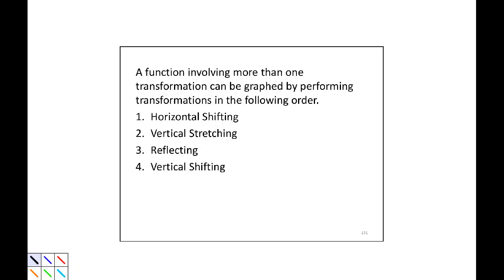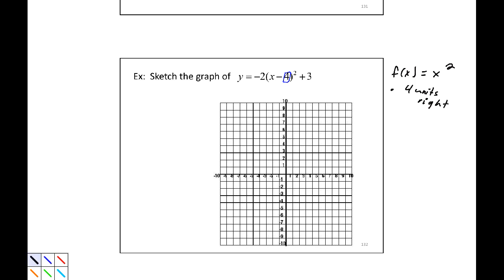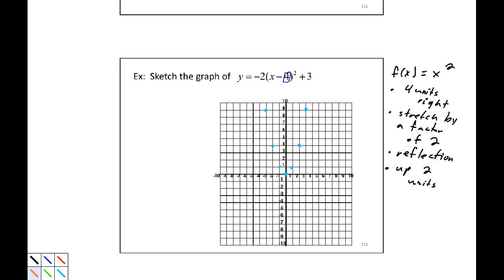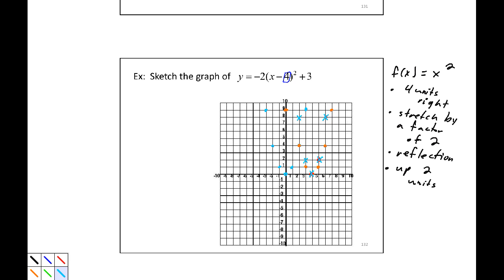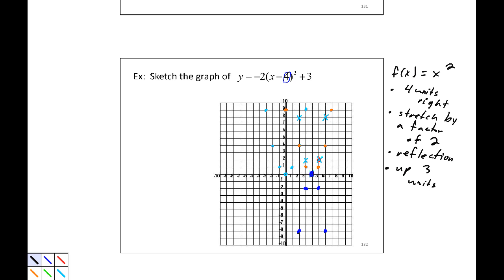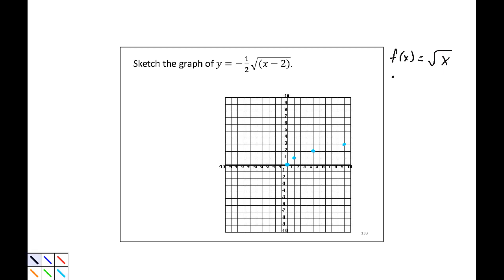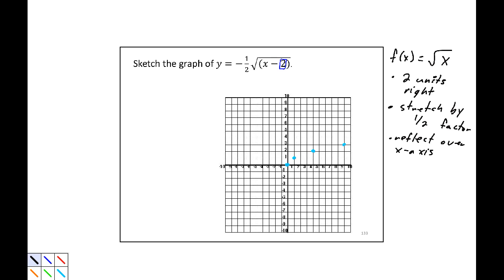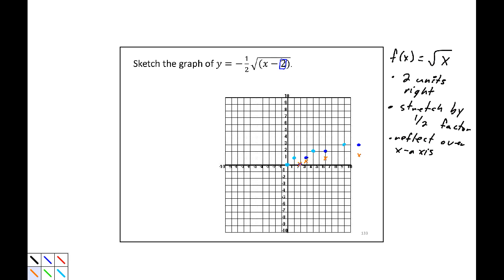2.6E Apply Multiple Transformations to a Function